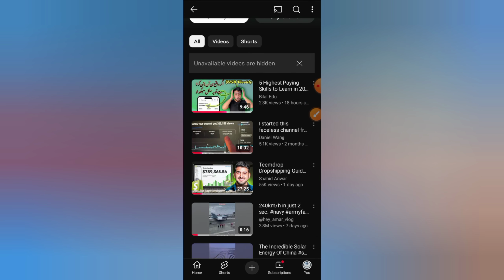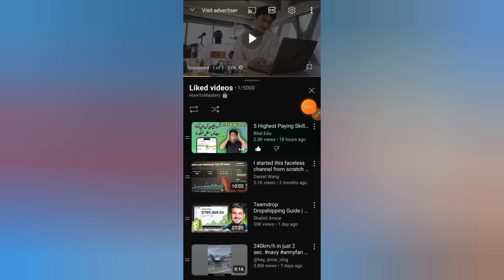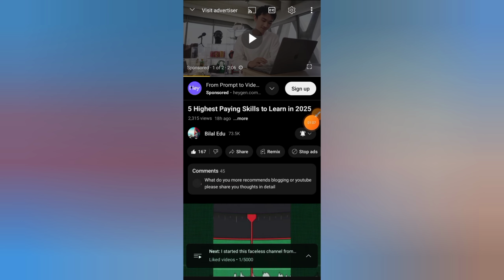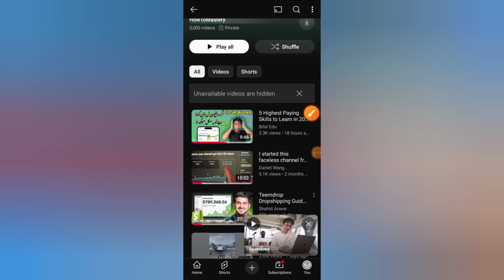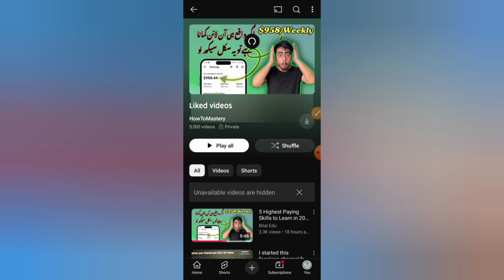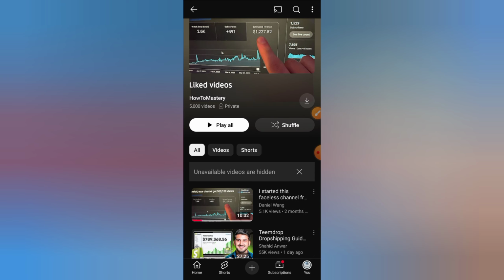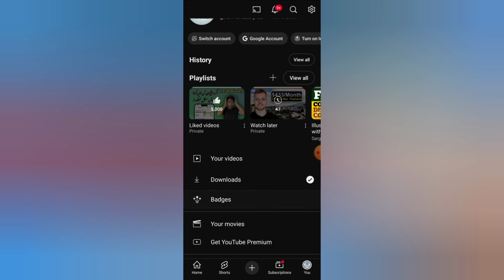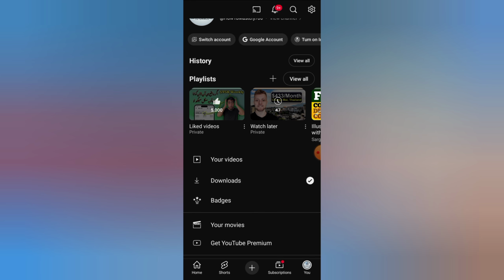How to Delete All Liked Videos On YouTube At Once